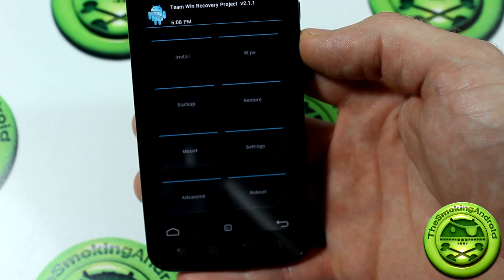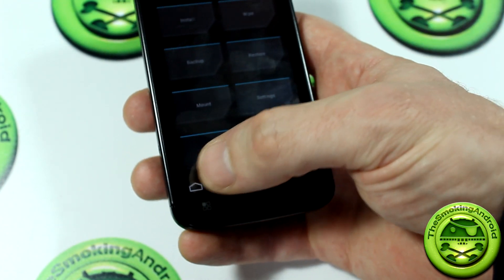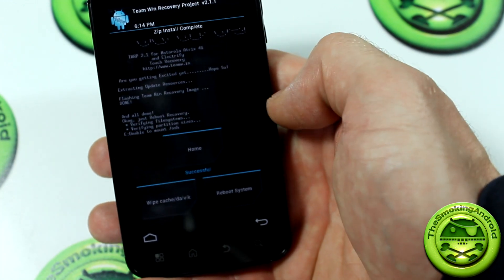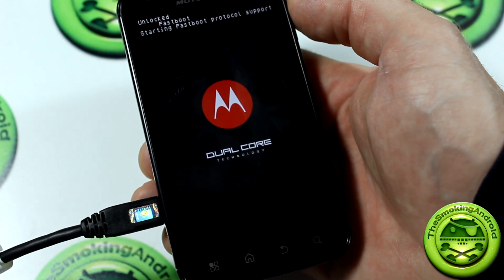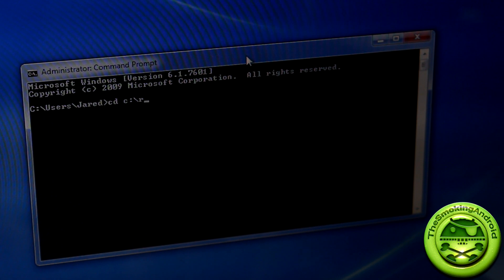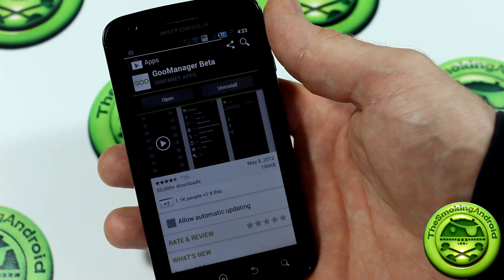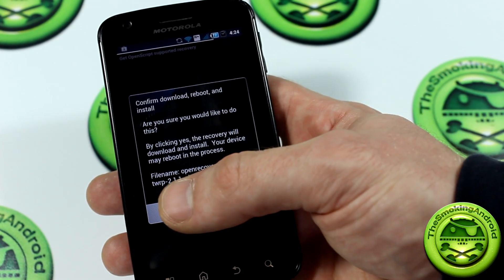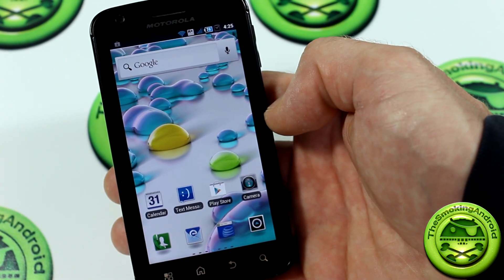How To Install TWRP Android Recovery On Any Android Phone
Here's a little video showing you 3 ways on how to install the TWRP custom android recovery, this method also works with other devices and a few other custom recoveries including CWM.